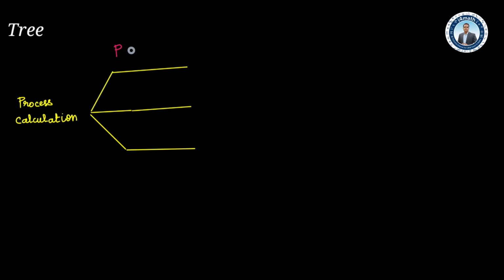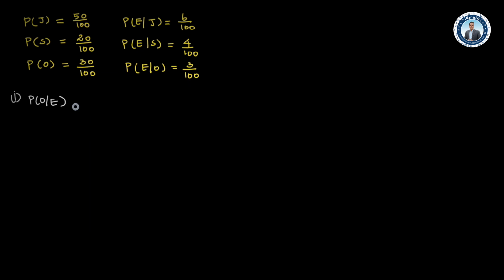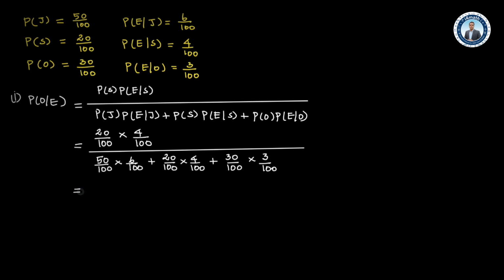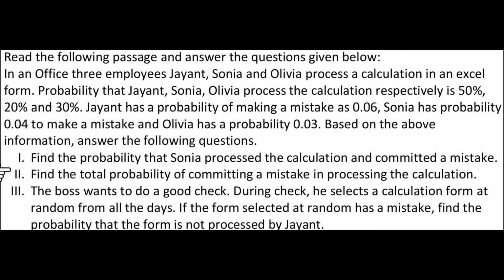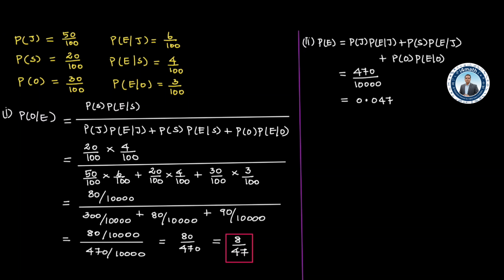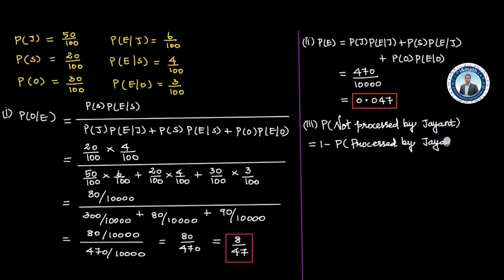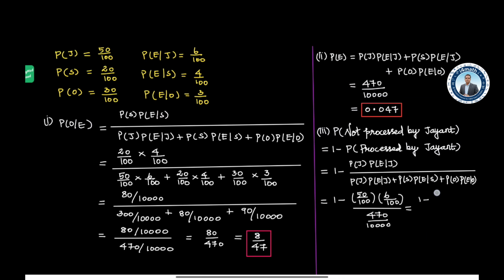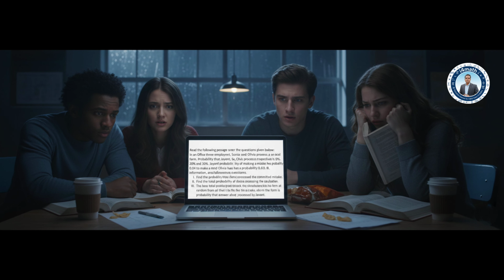CBSE Class 12 Maths | FULL Probability Case Study SOLVED (5 M) | Total Probability & Bayes' Theorem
​🔥 Master the Probability Case Study Question for CBSE Class 12 Boards! 🔥
​This video breaks down a mandatory 5-mark case study question covering the toughest concepts in Probability: Total Probability Theorem and Bayes' Theorem. If you want to score full marks on your next board exam or pre-board, this complete step-by-step solution is essential.
​🎯 What you will learn in this video:
​How to formally define events and probabilities from a case study problem.
​Solving for Joint Probability (Part I).
​Applying the Total Probability Theorem (Part II) to find the overall probability of an event.
​Mastering the Reverse Probability concept using Bayes' Theorem (Part III).
​Tips and tricks for board exam presentation to ensure you score the maximum possible marks.
​Problem Summary: Three employees (Jayant, Sonia, Olivia) process calculations with different probabilities of processing and making a mistake. We find the probability of a mistake, the total probability, and the conditional probability using Bayes' Theorem.
​📈 Boost Your Board Exam Scores Now!
​Like this video if it helped you solve complex probability problems!
​⏱️ Video Timestamps:
0:00 - Introduction & The Hook
0:38 - Introduction Tree and given data
1:00 - Solution to Part I
2:29 - Solution to Part II (Total Probability Theorem Explained)
3:34 - Solution to Part III (Mastering Bayes' Theorem)
5:09 - Home Work and Comment your answer
5:26 - Subscribe to get more Videos